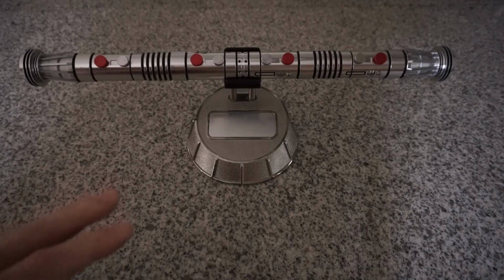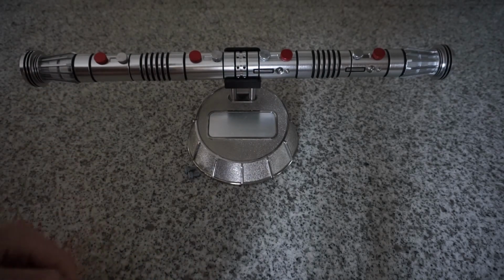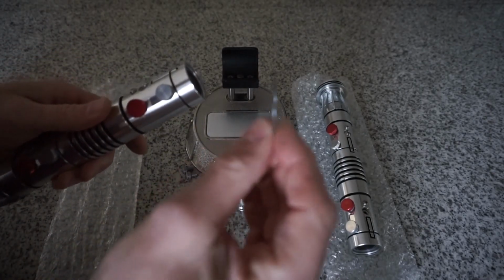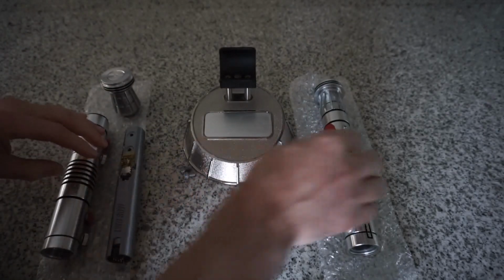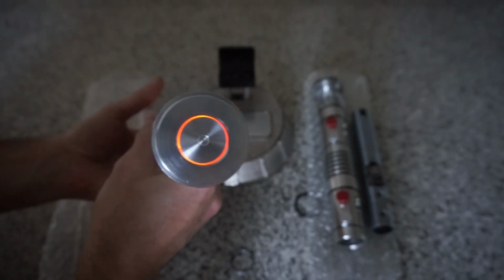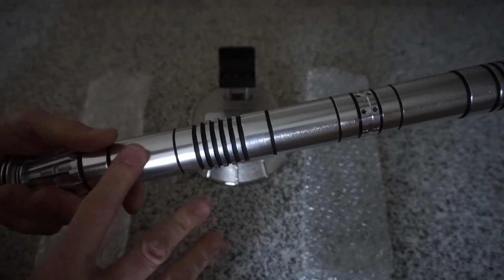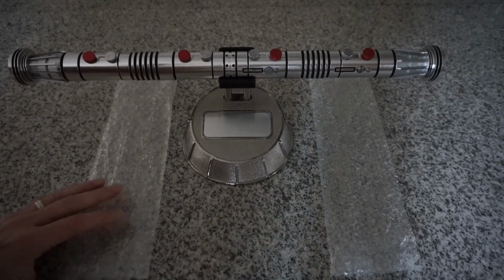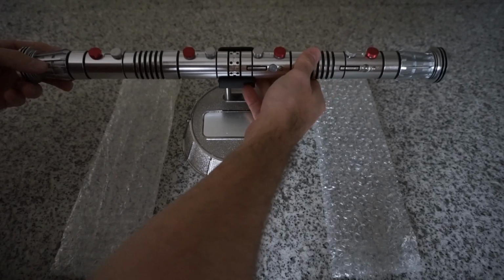Korbanth/Parks DM1 Darth Maul Staff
Includes the following:
Korbanth/Parks DM1 Kit
Custom Removable Chassis (Mastercraft Custom Sabres)
Proffieboard v1.5 with SA22 2.9CC (color change fork) (with Battery Monitor modification)
22mm Bass speaker
3120mAh 18650 15A 3.7v PCB protected Li-ion battery
2.1mm recharge port
TCSS NPXL PCB + Holder
Power and Auxiliary switches